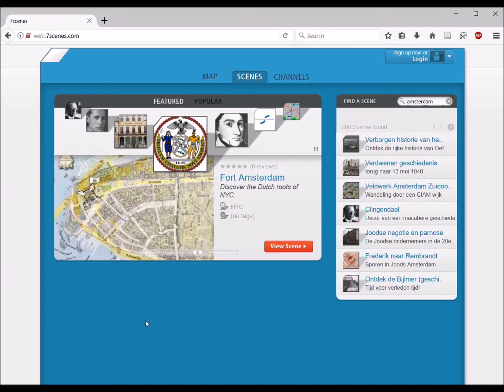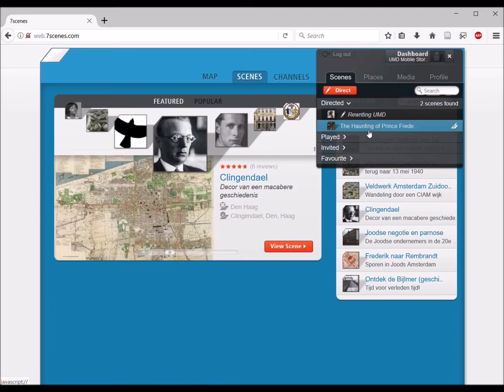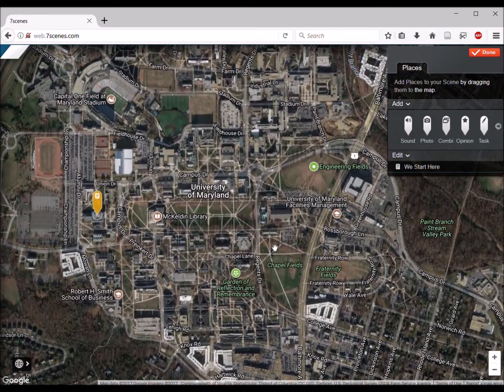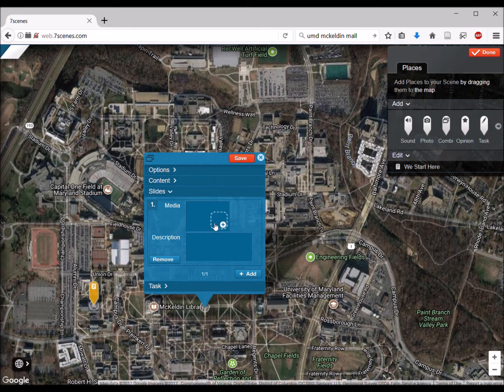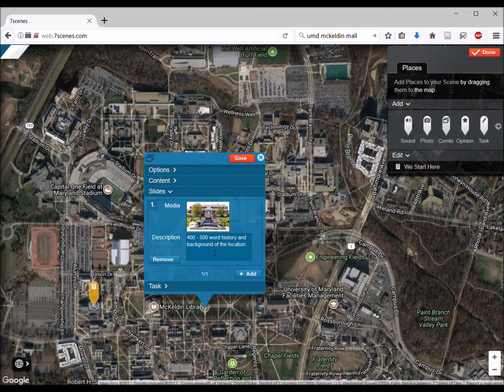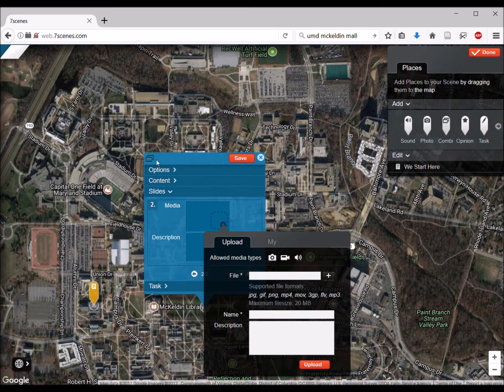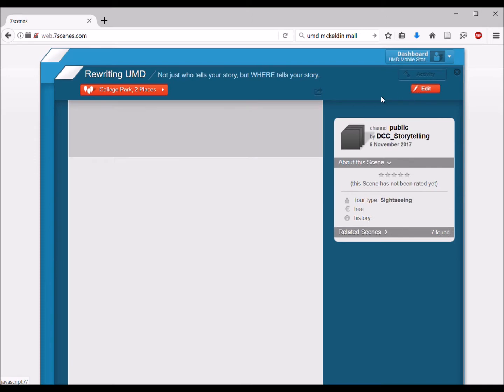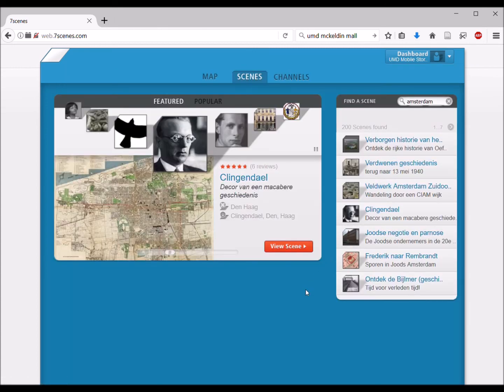7scenes Tutorial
This video takes you through the process of adding content to a scene in the 7scenes app.